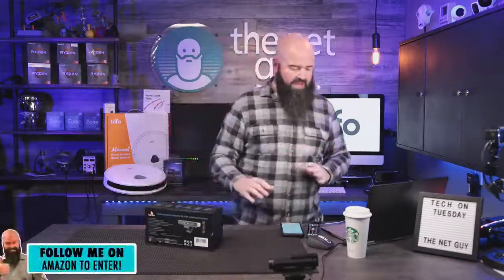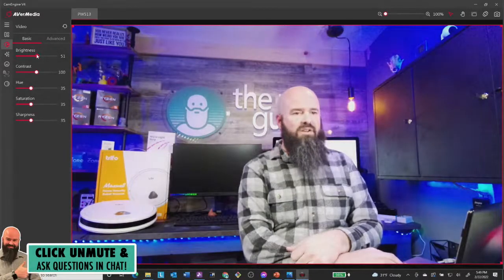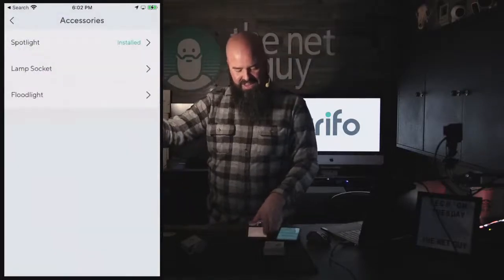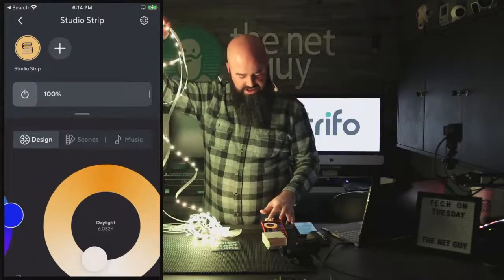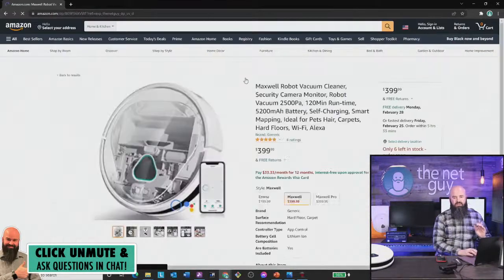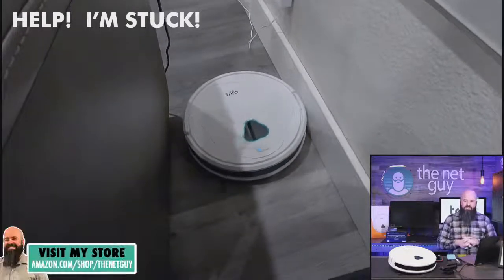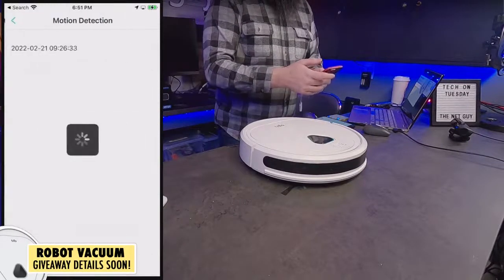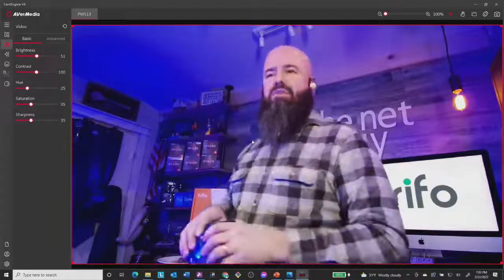TECH on TUESDAY #6 - Robot Vacuum, 4K Webcams, and Lighting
Join me each and every Tuesday for new tech products tested live for you.  We'll unbox, setup, and use each of these products shown for the first together time on-air.   This week I'll be giving away a Trifo Maxwell robot vacuum.

Amazon Store

Wyze Spotlight
Wyze Strip
Avermedia CAM 513 4K
Nexigo 4K Webcam